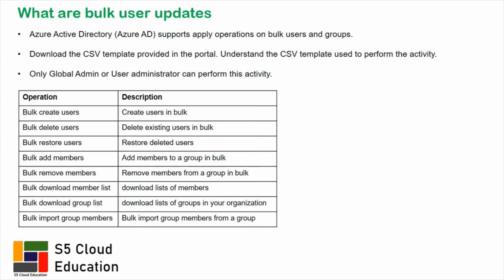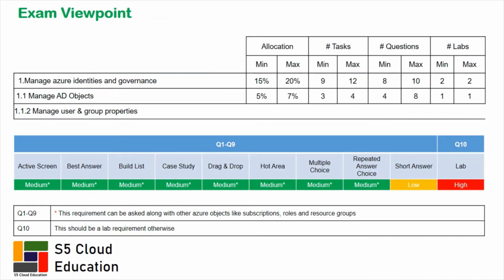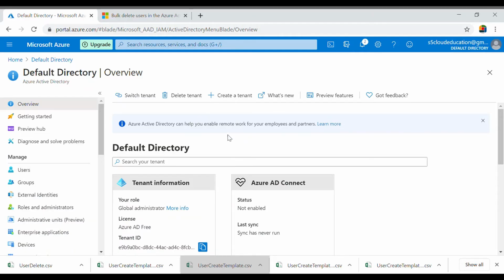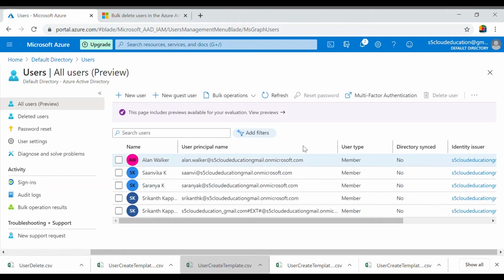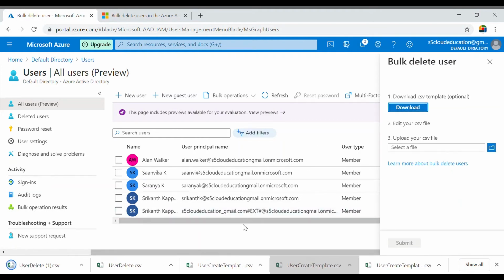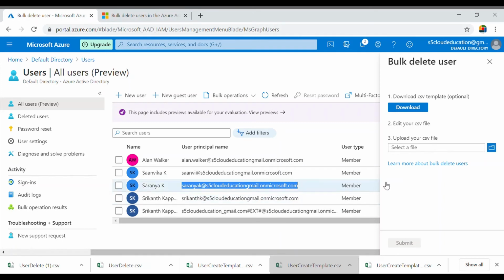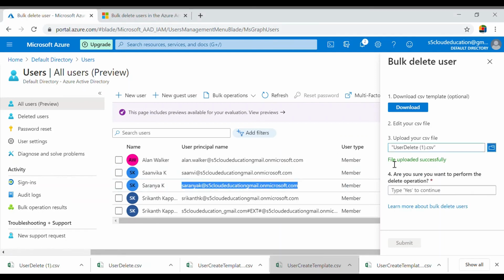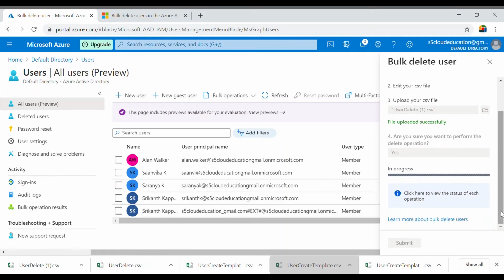2.1.4 Perform bulk user updates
The video discusses various topics about how to perform bulk user updates
- Create users in bulk
- Delete existing users in bulk
- Restore deleted users
- Add members to a group in bulk
- Remove members from a group in bulk
- download lists of members
- download lists of groups in your organization
- Bulk import group members from a group
- Exam Viewpoint
- how to delete users in bulk through azure portal
- Labs to practice